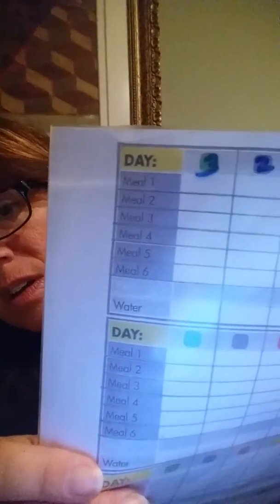21 Day Fix Prep Week Questions